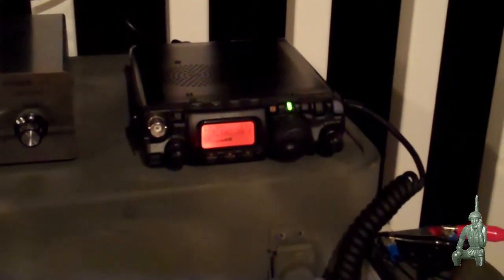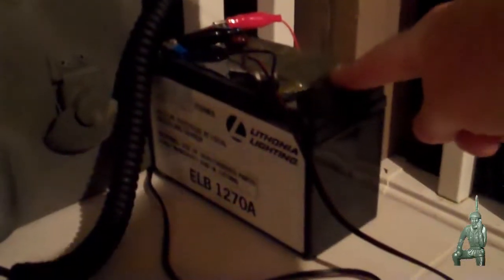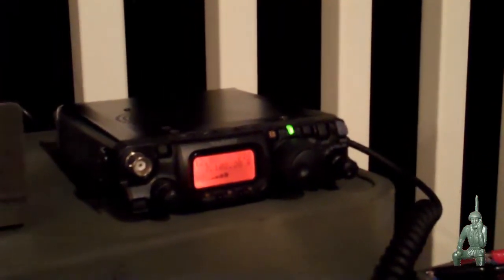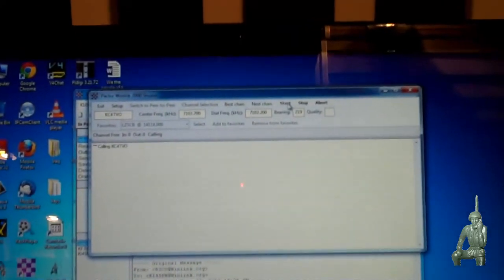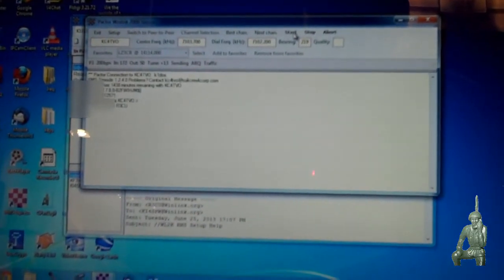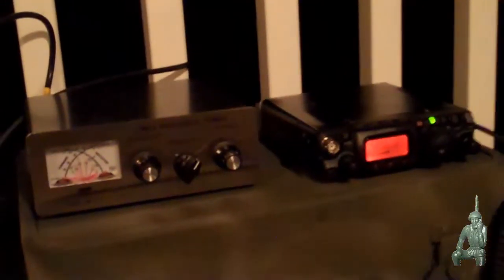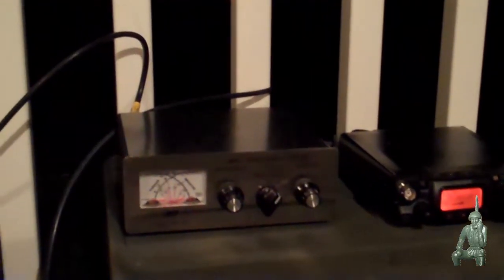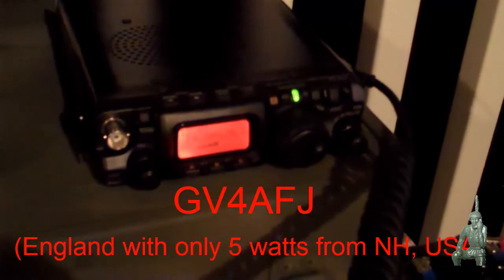FT-817ND New Hampshire to England with Only 5 Watts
Relocated the bugout bag radio from West Virginia to New Hampshire.  Demonstrating the flexibility of the bugout bag radio by checking HF email with a station in Virginia and voice contact with a station in England.